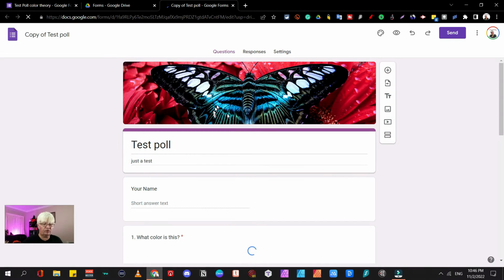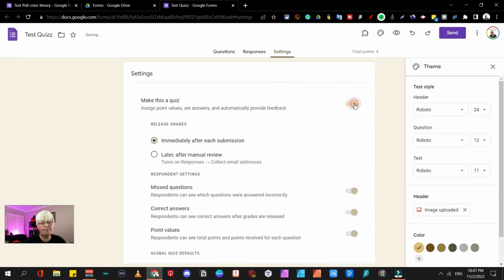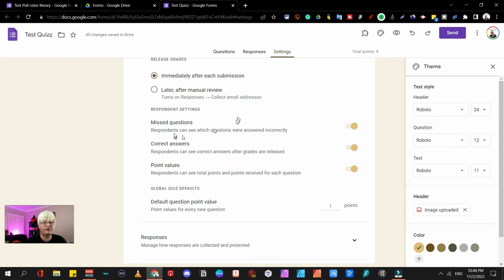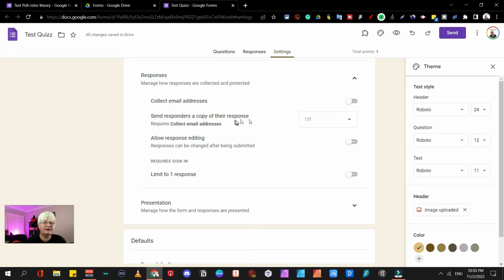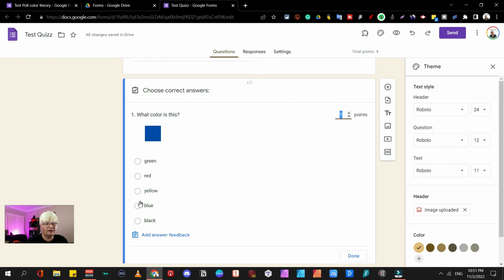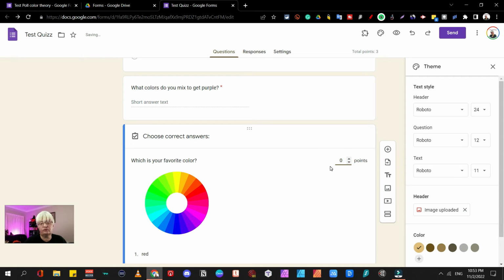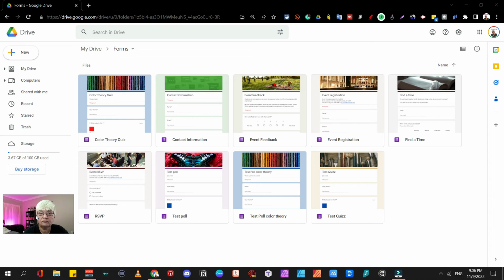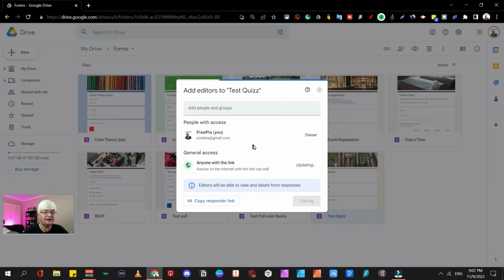Create an Amazing Self Grading Quiz and Collect the Results in Minutes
Create an amazing self-grading quiz and collect the results in minutes using Google forms. Today I will show you how to set up a quiz, collect the results, present the results to the quiz taker, and share the quiz.
We start by using the simple form we created in the last tutorial, and you can find that video

Looking for a podcast host of your own? Following this link to Buzzsprout gets you a $20 Amazon gift card if you sign up for a paid plan and helps me cover my hosting cost.